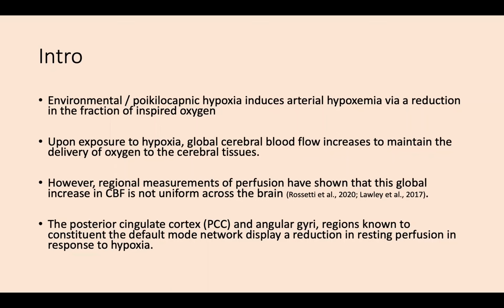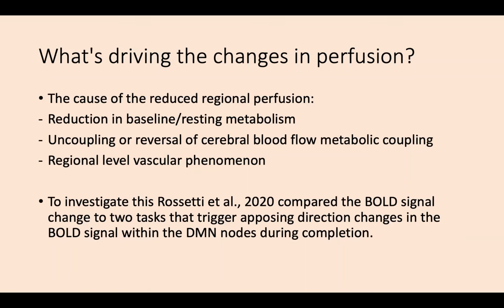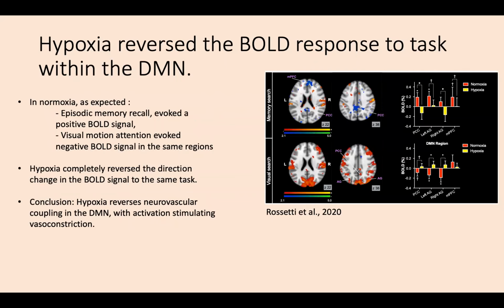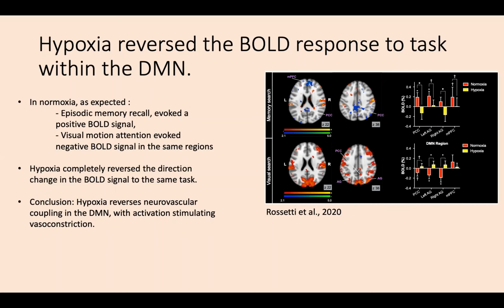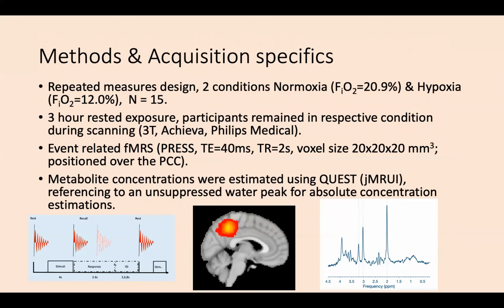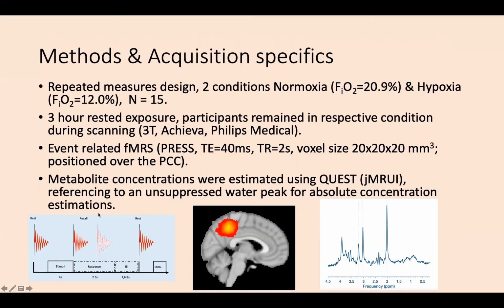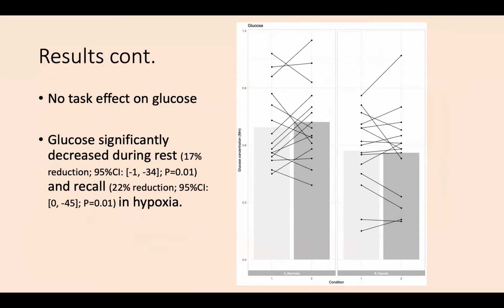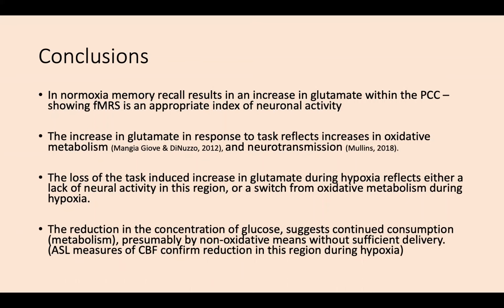Webinar: Hypoxia alters posterior cingulate cortex metabolism during a memory task: a 1H fMRS study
This is a recording of the ICP webinar: ICP Highlights from ISMRM, on May 27th. Our speaker, Matthew Rogan, is a Doctoral candidate at School of Psychology, Bangor University: